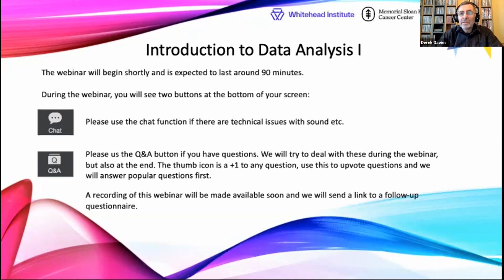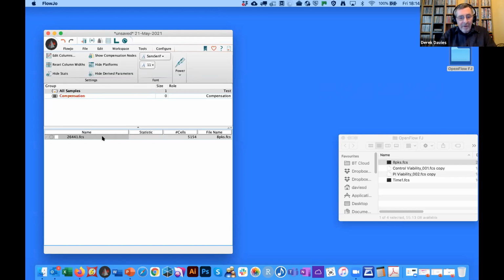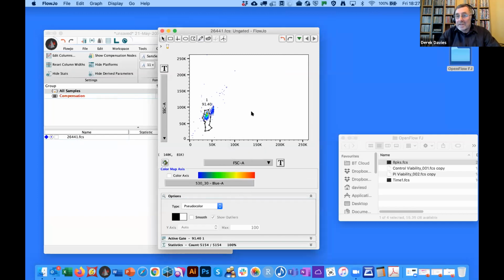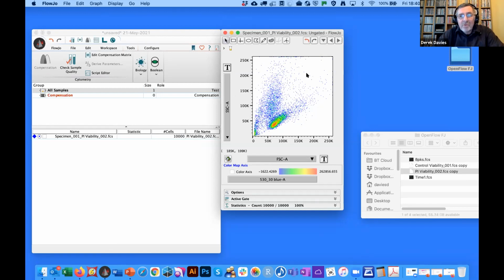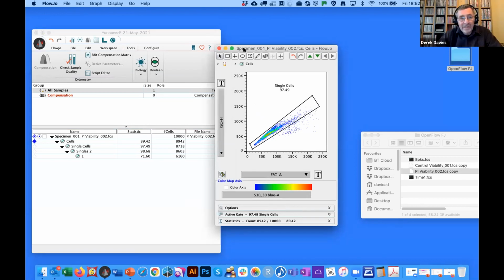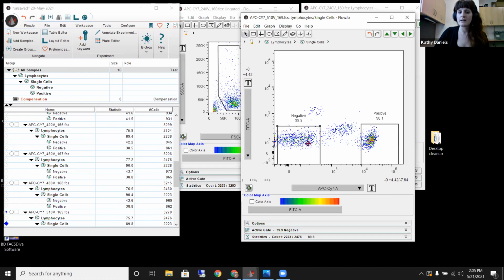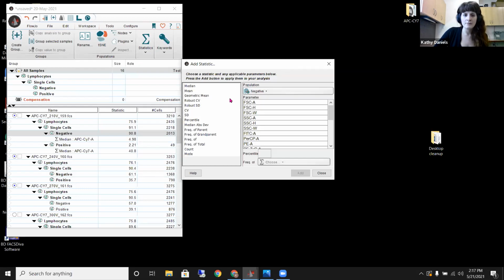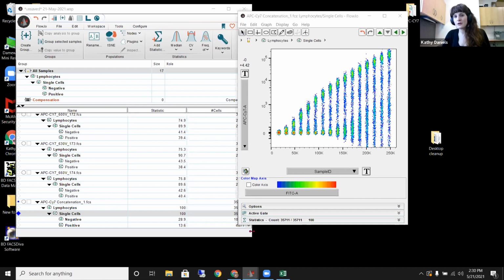OpenFlow: Introduction to Flow Cytometric Data Analysis Part I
In this session, we looked at data analysis of flow cytometry files. In this first session presented an overview of data analysis and how it can be used to answer the biological questions you have using FlowJo software. This included quality control, choice of plots, regions and gating, data scaling and selection of appropriate metrics.